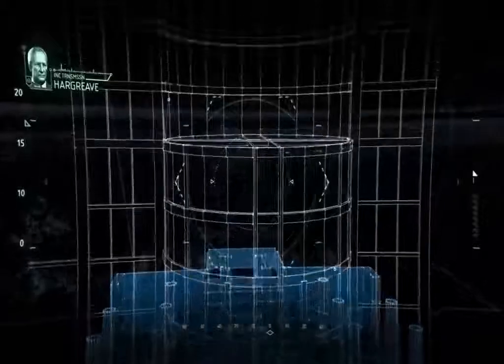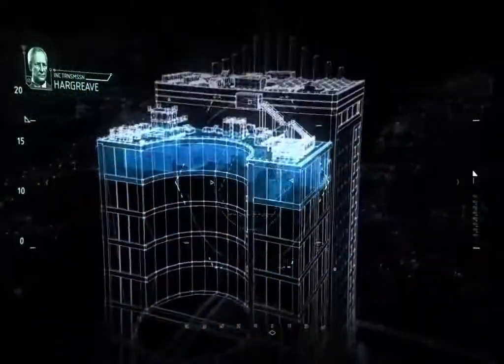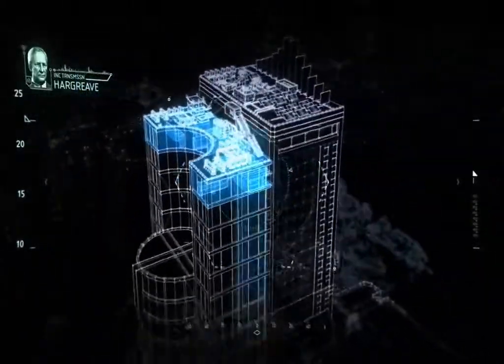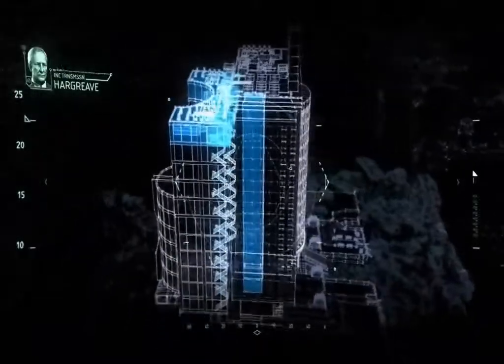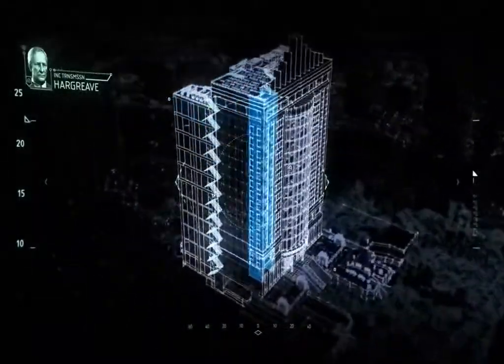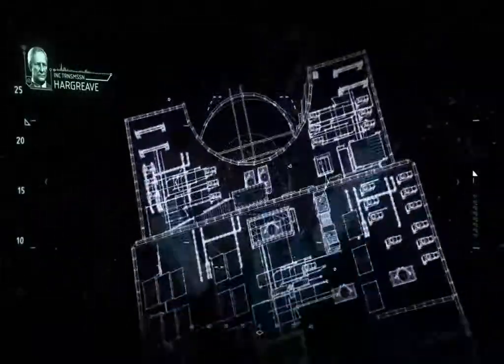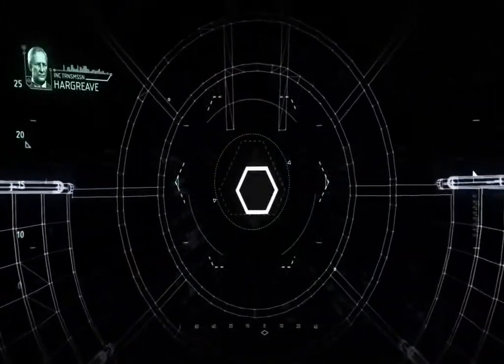Corporate Collapse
extract quickbms crysis 2
vgm toolbox demux
vgm stream convert to wav from adx
Audacity to mux audio into 320kmp3
videoenhancer to convert to format virtualdub can read -- msu lossless
Virtualdub to mux -- MPEG4E 10000kbps
(one of the more awesome ones)